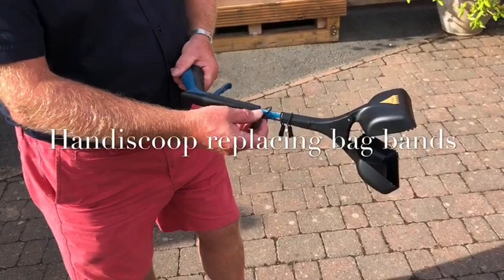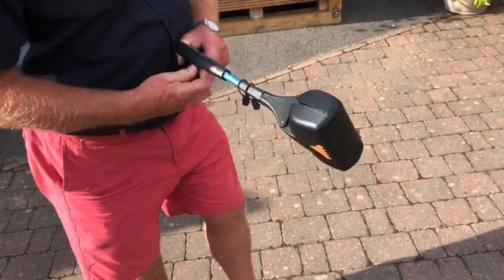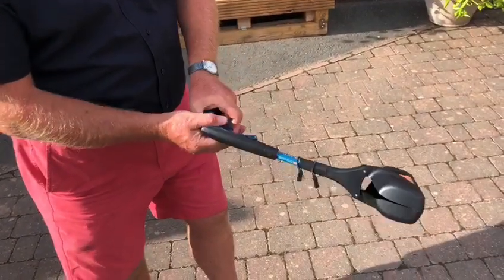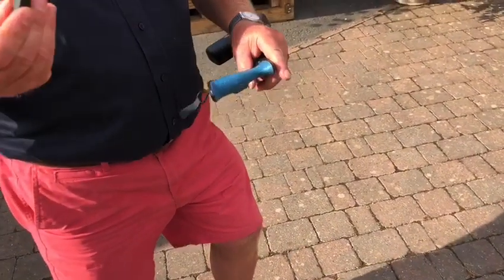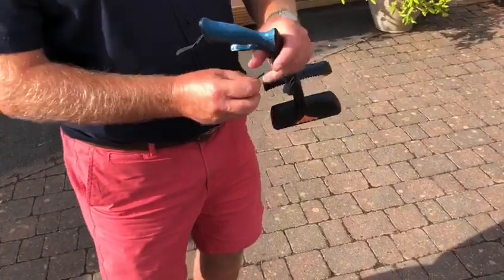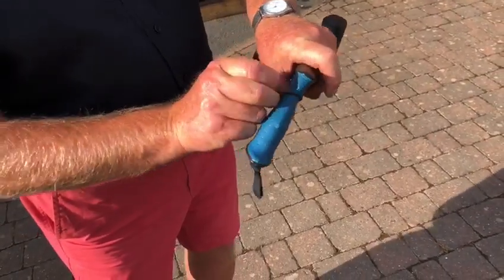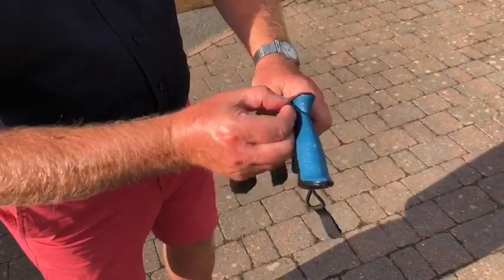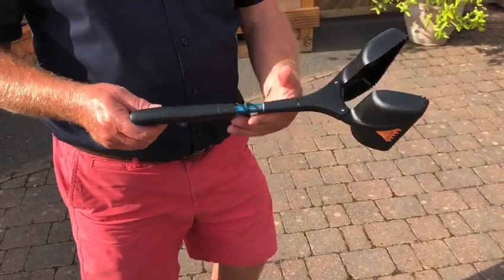HandiScoop - How to replace the HandiBag band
A short guide on how to replace the HandiBag band.

HandiScoop - The world's best poop scoop.

Our companies mission is to save 275 trillion poo bags worldwide per year.

Every person told, every HandiScoop sold is a step closer to saving our planet!